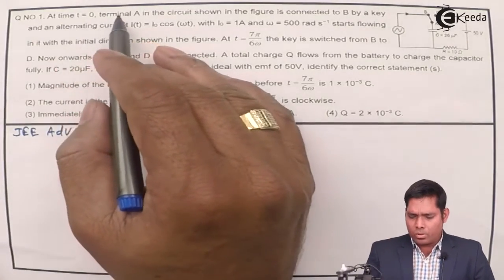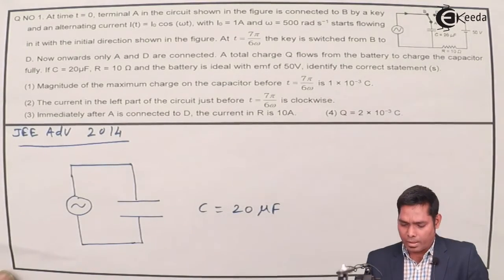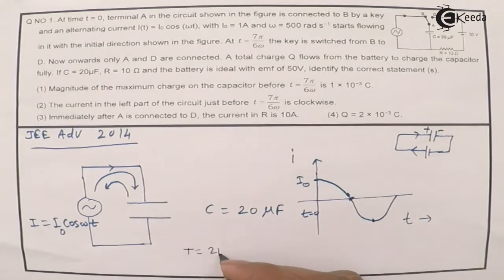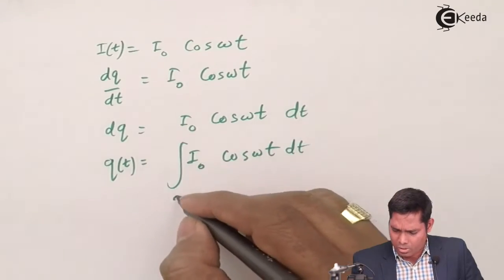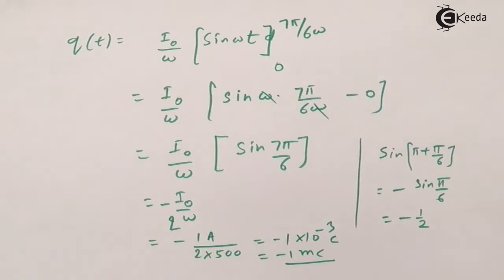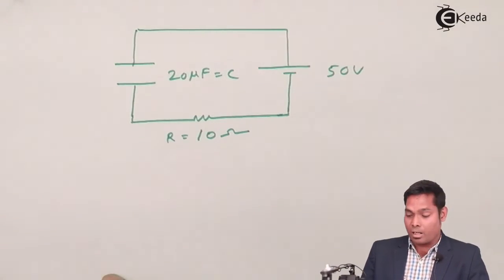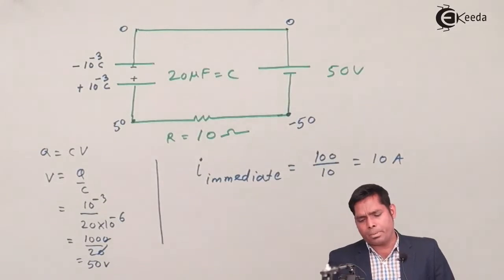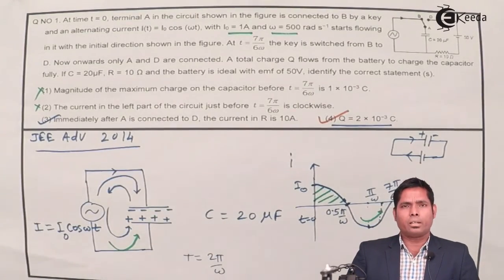IIT JEE Advanced 2014 Physics Solution - Question 1 - IIT JEE Advanced Physics Paper Video Solution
1) IIT JEE Advanced 2014 Physics Solution - Question 2 - IIT JEE Advanced Physics Paper Video Solution

2) IIT JEE Advanced 2014 Physics Solution - Question 3 - IIT JEE Advanced Physics Paper Video Solution

Happy Learning : )